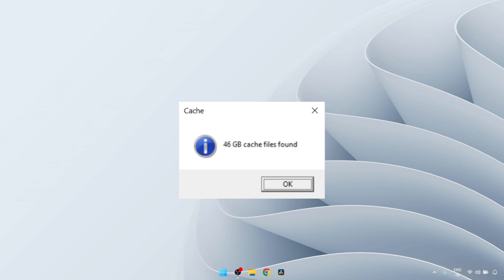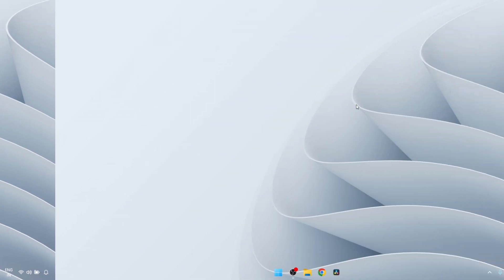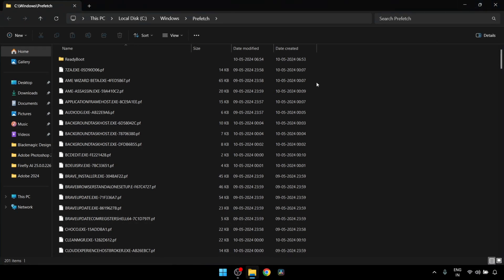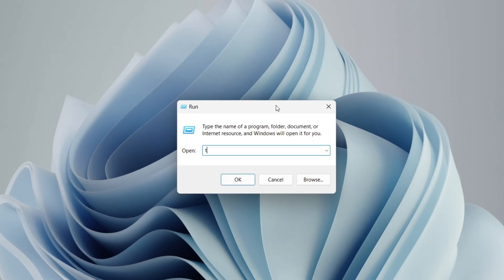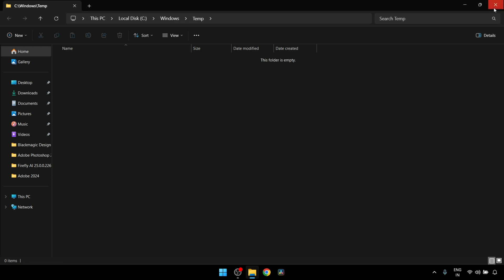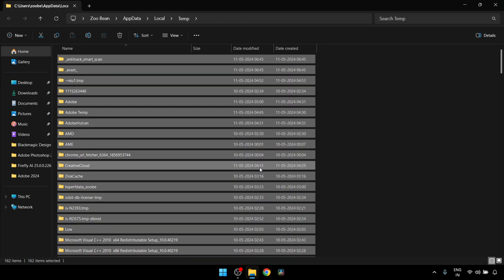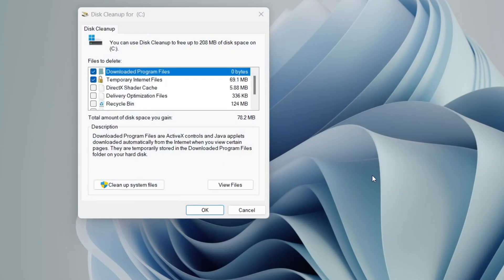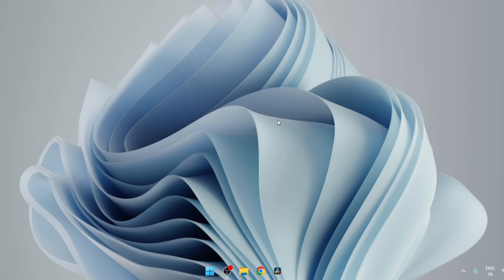How to clear all Cache Files on Windows 10 & Windows 11 (2024)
If you want to clear all the cache files from Windows 10 or Windows 11 computer then this video is for you.
Cache and temp files takes a lot of space on computers and makes the computer slow, so, after deleting or removing all the temp,cache and junk files your computer will run faster and smoother.

00:00 -  Intro
00:16 - Location 1 (Prefetch)
00:44 - Location 2 (Delete Temp)
01:08 - Location 3 (Delete Junk)
01:32 - Location 4 (Clean MGR)